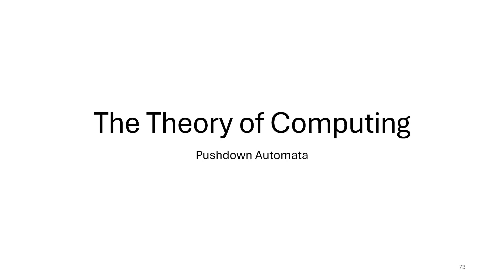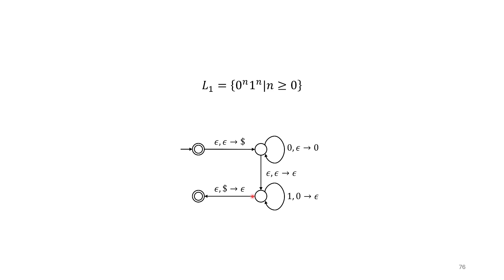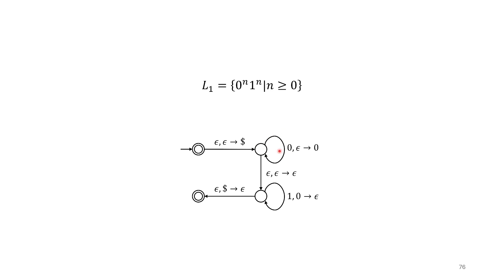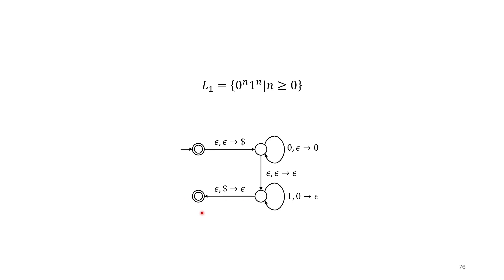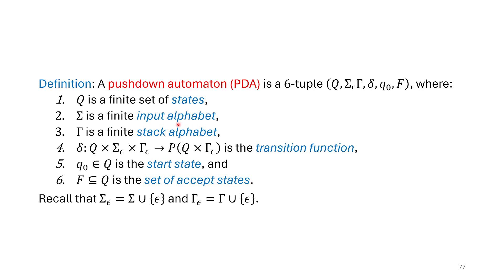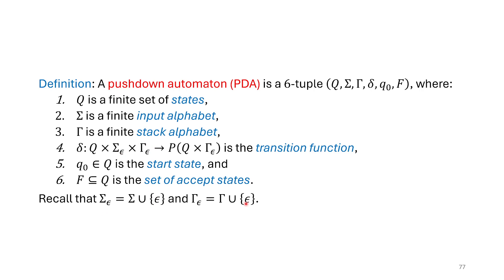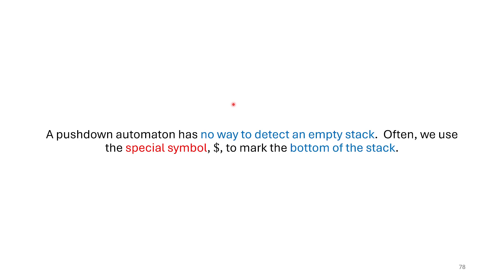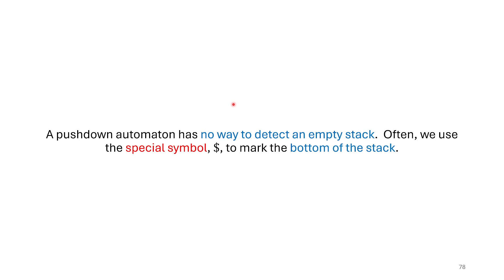Pushdown Automata - Theory of Computing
In this video I introduce the pushdown automaton as a model of computation.